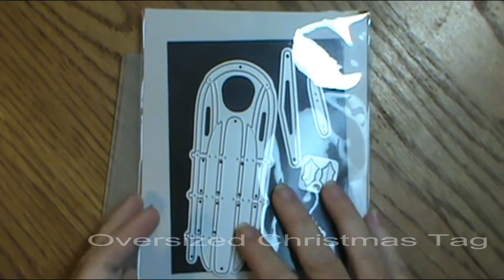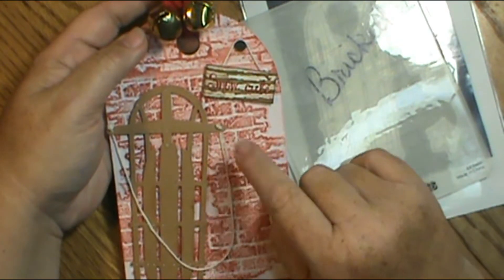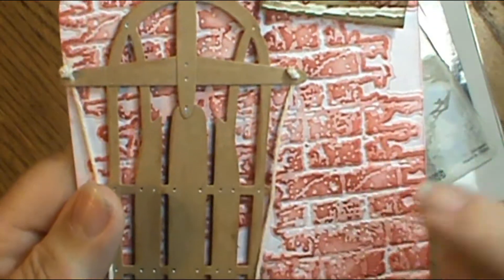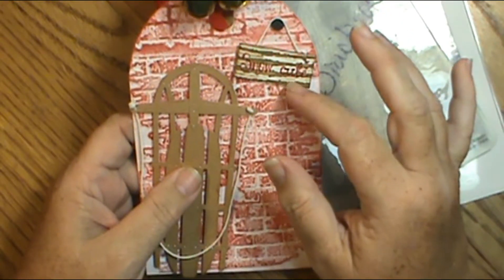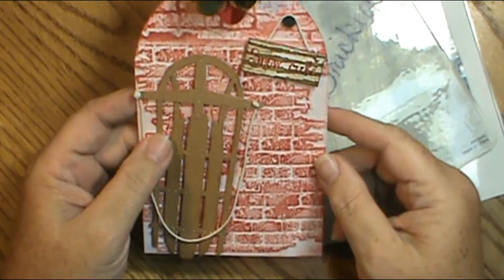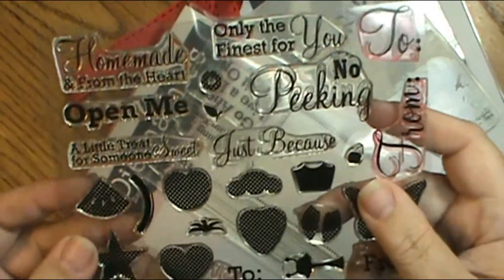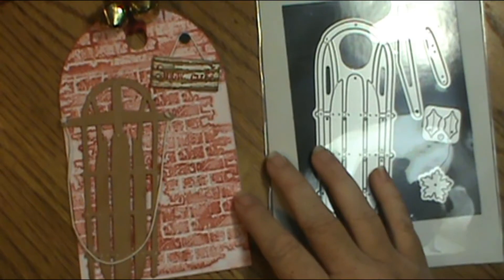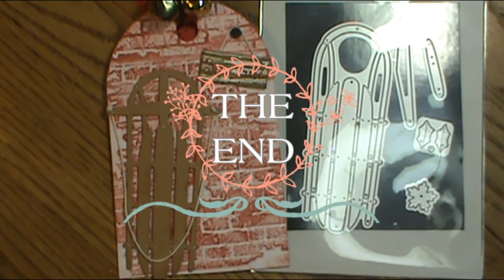Oversized Christmas Tag 2016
You all will have probably figured out by now that I am enjoying making these tags this year. Especially these oversized ones. I feel like I have more room to work with and am able to make it a more full project that way. I hope that you like it and if you have any questions please leave them below and I'll do my best to answer them. Thanks for visiting me today and happy crafting.
God Bless,
Sherry